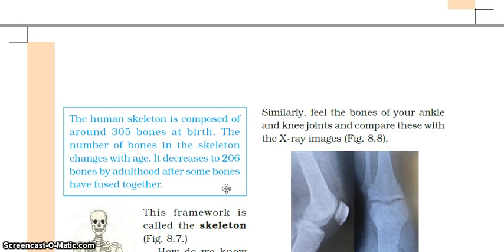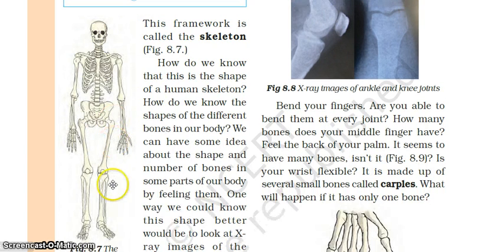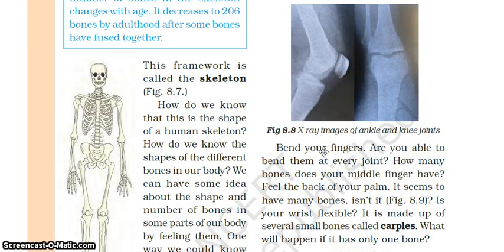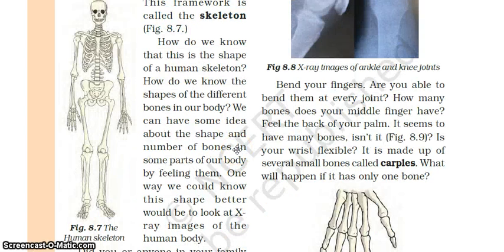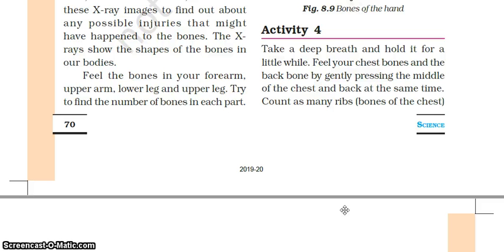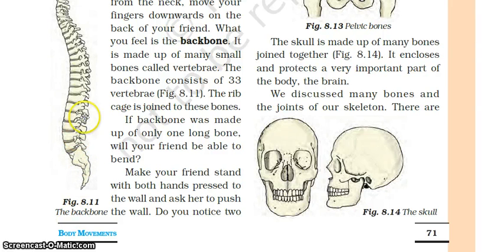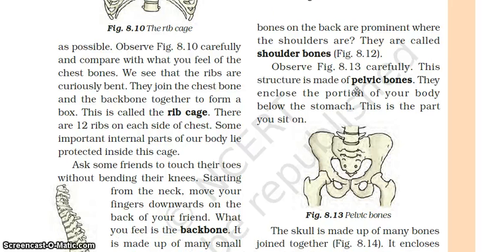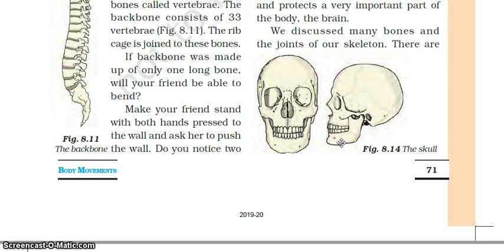Body Movements, Part 4, Chapter Explanation, Ch 8, Science, NCERT CBSE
Body Movements, Part 4, Chapter Explanation, Ch 8, Science, NCERT Dr. Priyanka Rai Science NCERT, CBSE